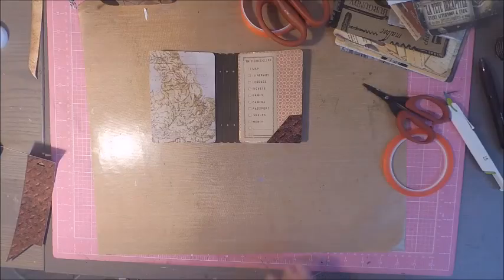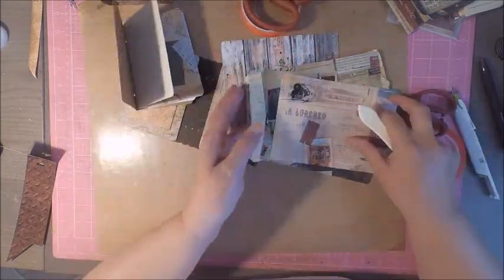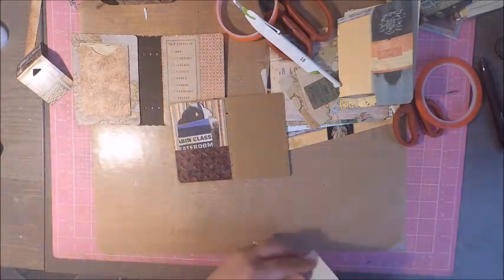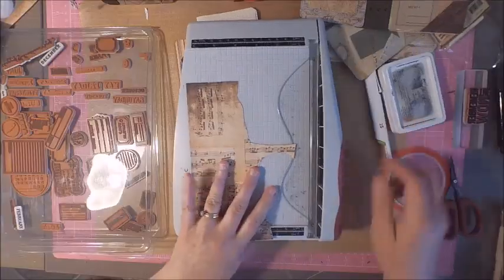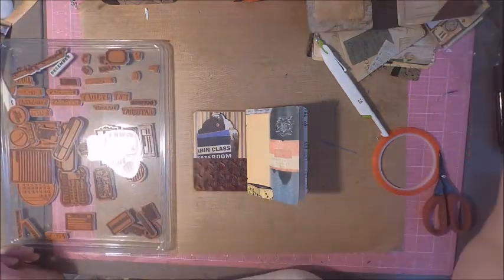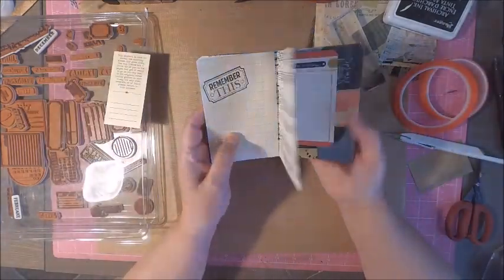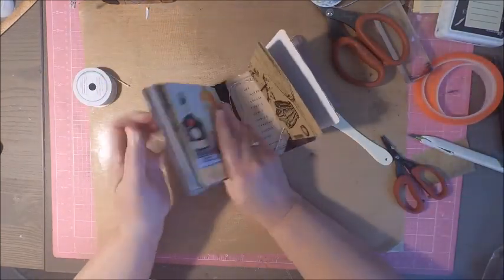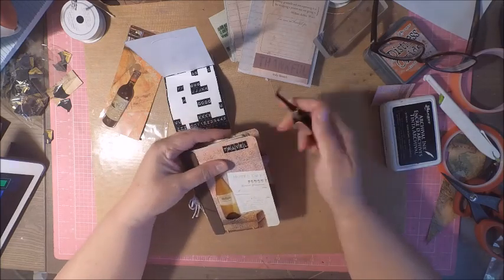How to create a Passport Book - Part 2 & Birthday giveaway!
Part 2 on how to create a Passport Book.

Taylormadecards4u.com

• Sizzix - Vintage Travel Collection - ScoreBoards XL Die - Book, Passport
[ Amazon US ]

• Big Shot Plus Machine (U.S. Version) - Gray & White

• Vino & Ale: Vino & Cheese on Kraft Paper – Canvas Corp Brands

• Tim Holtz Cling Stamps 7"X8.5"-Mini Classics
[ Amazon US ]

[ Amazon US ]

• Sizzix - Tim Holtz - Alterations Collection - Framelits Dies - Ticket Booth

• Tim Holtz Cling Rubber Stamps CMS015 ROAD TRIP Stampers Anonymous

• Tim Holtz Cling Rubber Stamps TRAVELING FRIENDS cms022 Stampers Anonymous

• Stampers Anonymous - Tim Holtz - Cling Mounted Rubber Stamp Set - Etcetera
[ Amazon US ]

• Craft Medley - Multicraft Tweezers - Precision with Soft Reverse Grip

• PenBlade Try Two - Stainless Steel Craft Knives - 2 Pack - Craft, Hobby, and Utility Knife with Retractable Blade for Safety - Includes Two Blade Sizes #10 and #15
[ Amazon US ]

• Label Letters by Tim Holtz Idea-ology, 900 Tiny Stickers, Black/White, TH93072
[ Amazon US ]

• American Crafts - Adhesives - Sticky Thumb - Super Sticky Red Tape - 0.125 Inches - 5 Yards

• Echo Park - Coffee and Friends Collection - Travelers Notebook - Photo Corners

• Amazon.com: American Crafts 8 x 8 Inch Maps, Text & Ledgers 180 Sheets Die...
[ Amazon US ]

[ Amazon US ]

• Amazon.com: Collage Mini Paper Stash by Tim Holtz Idea-ology, 36 Sheets,...
[ Amazon US ]

• Divine Twine Eco-Bamboo, Gray/White
[ Amazon US ]

• Scor-Pal - Scor-Pal Eighths Measuring and Scoring Board - 12 x 12

• Architextures™ Flash Cards - Travel Journal (26 pieces) – Canvas Corp...

• 7gypsies Gypsy Moments Cards: Just an Idea – Canvas Corp Brands

• 7gypsies Gypsy Moments Cards: Just Thankful – Canvas Corp Brands

• Grunge Library Cards Printable 3x4 inch journal Cards junk